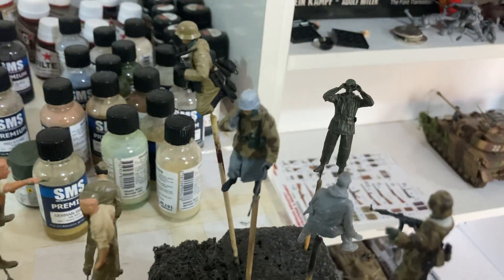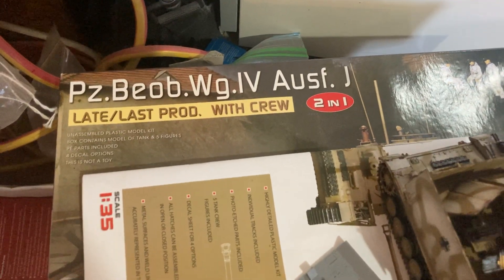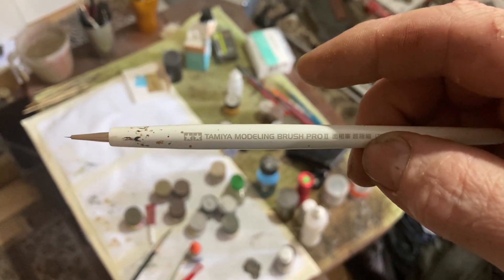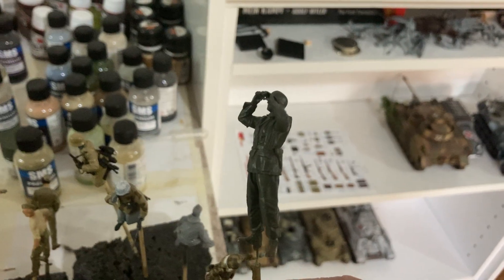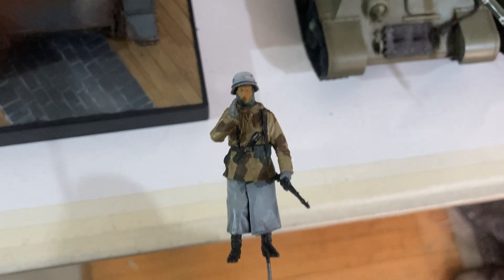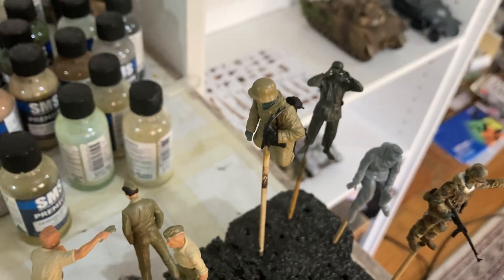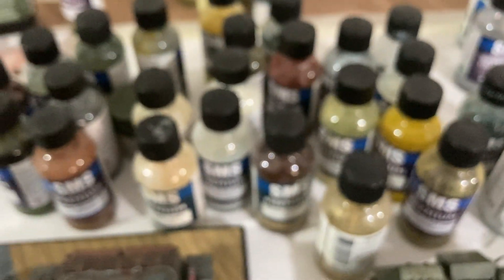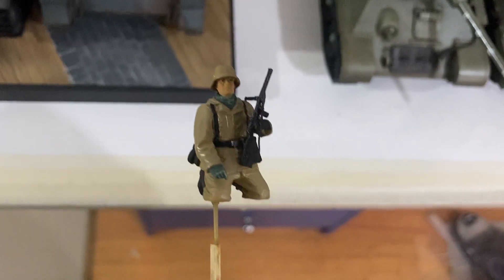Painting my 1/35 scale figures from Hobby Boss, Miniart and Border.